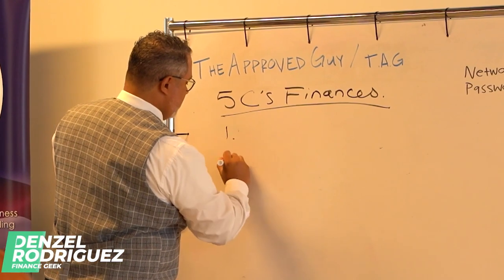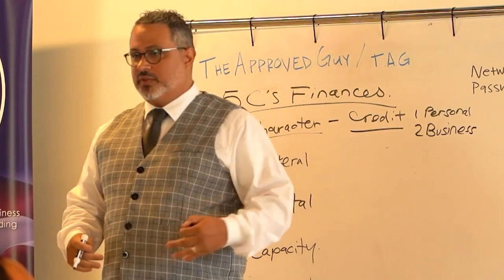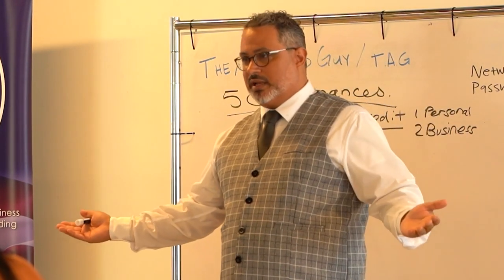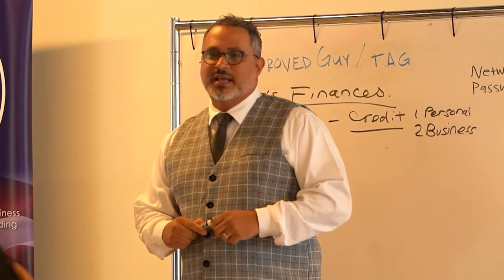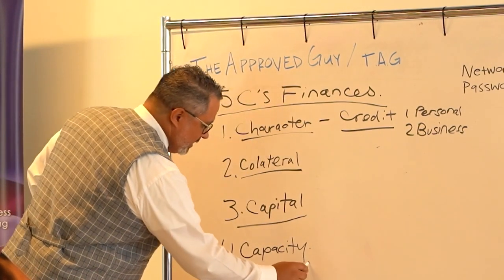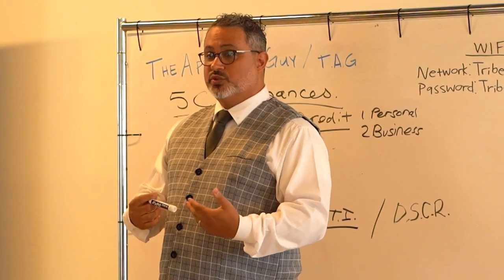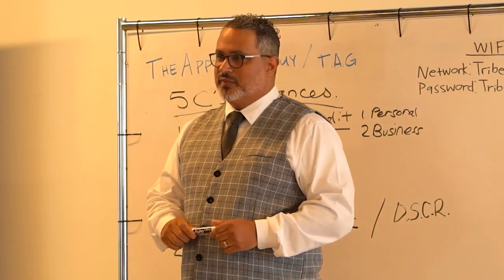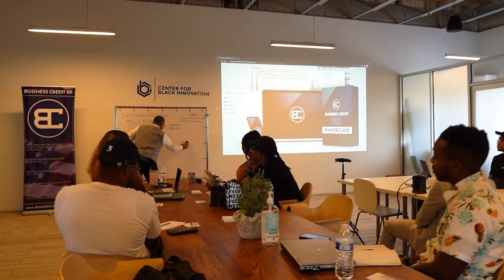What Are The 5 C's Of Finance?